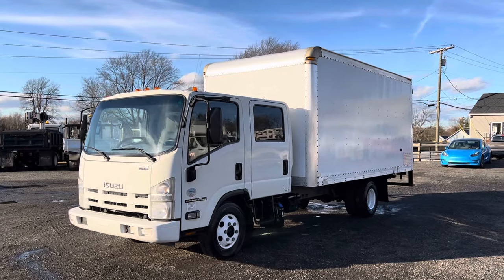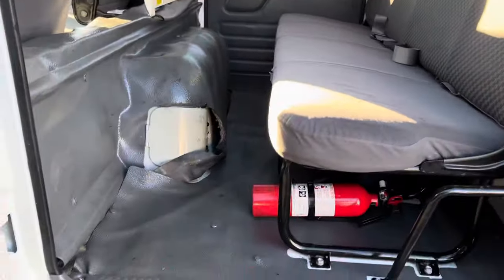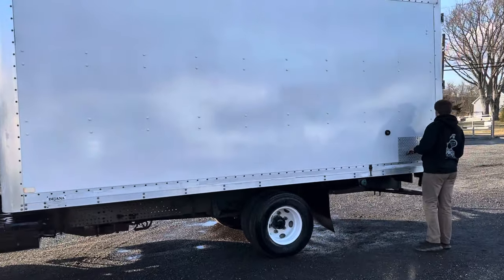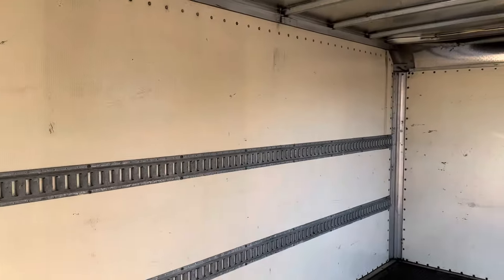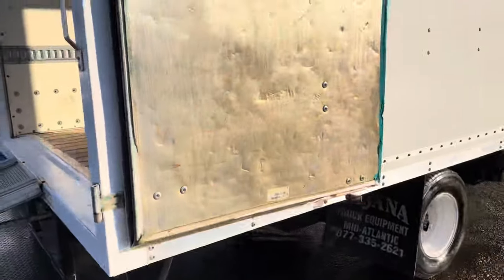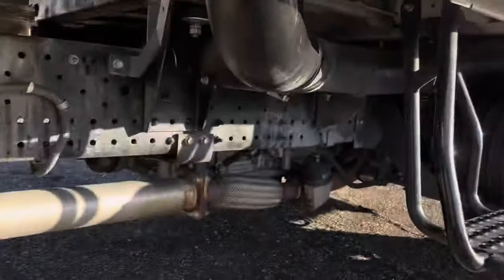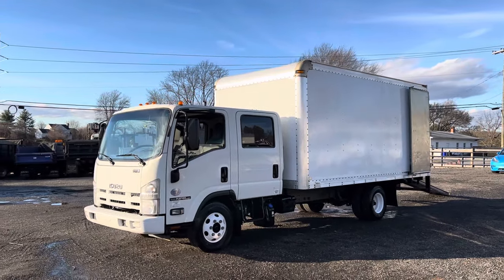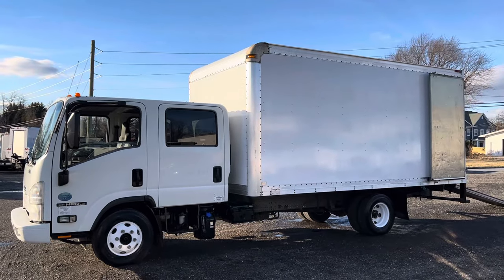Lewis Motor Company - 2014 Isuzu Crew Cab 16’ Box Truck Diesel Moving Cargo Van for sale on eBay!